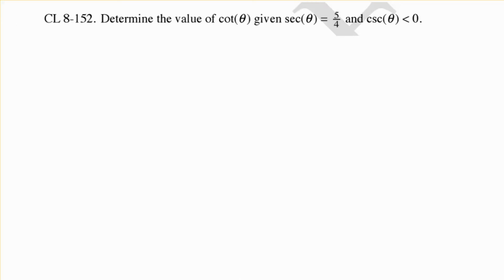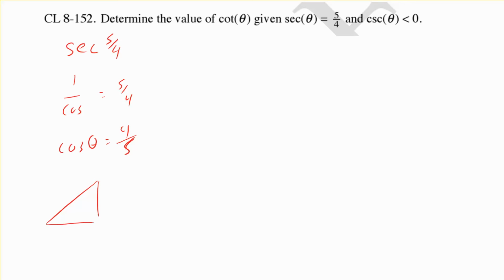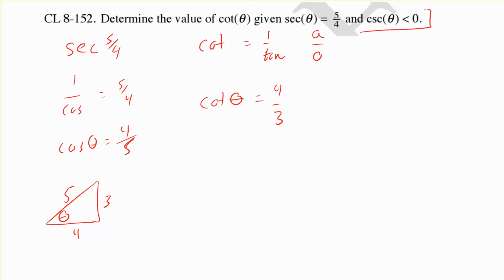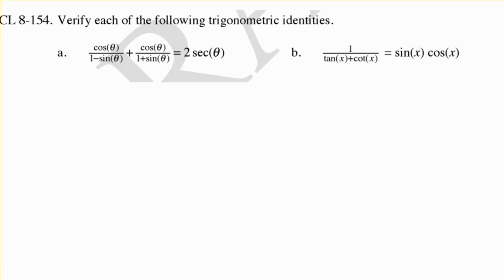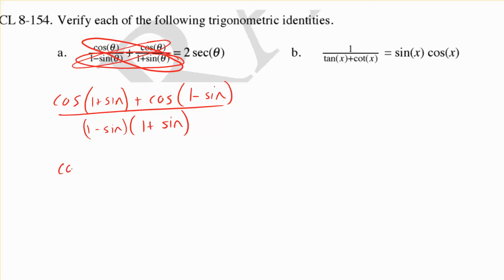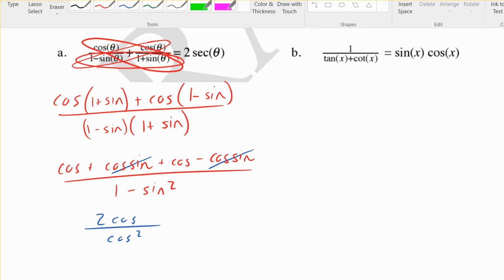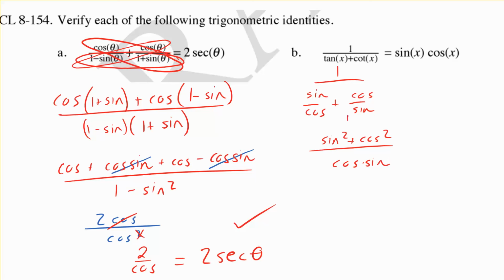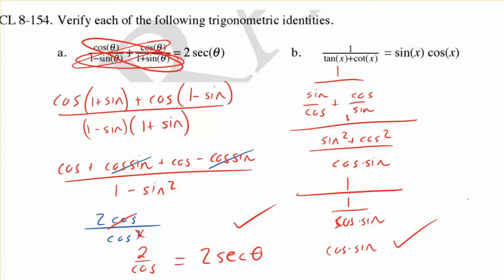PCP_8-152cl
identities